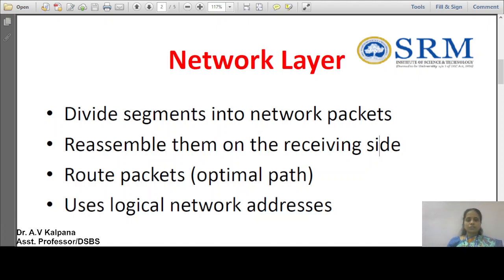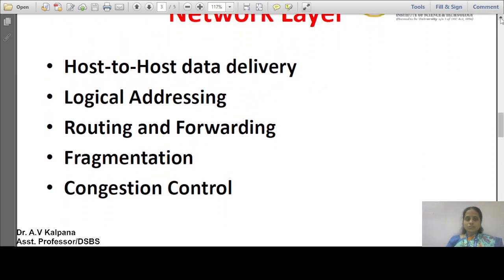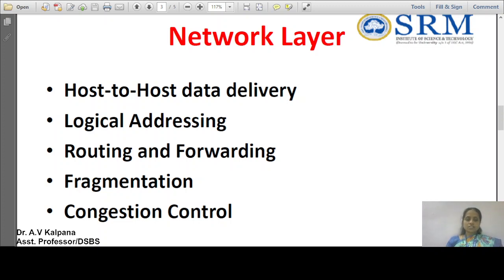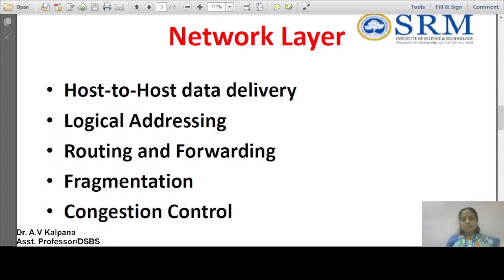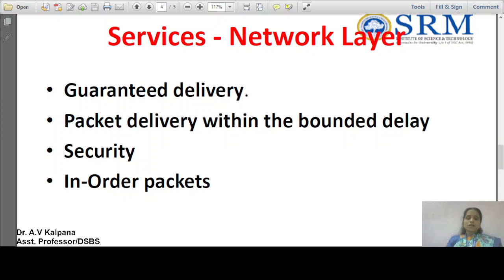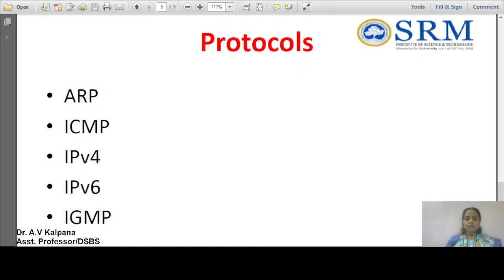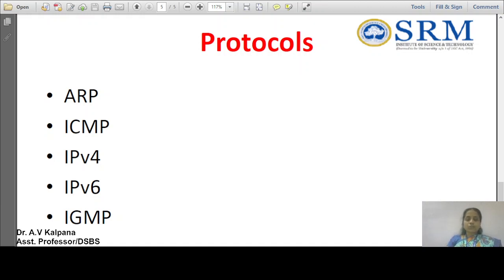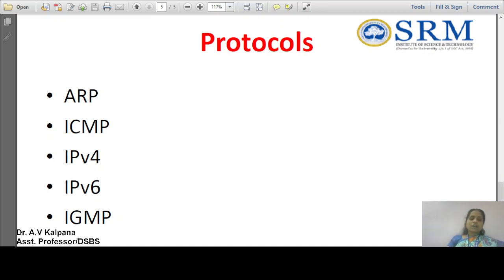Unit-1 Session- 4 (Part-C) Network Layer Protocols